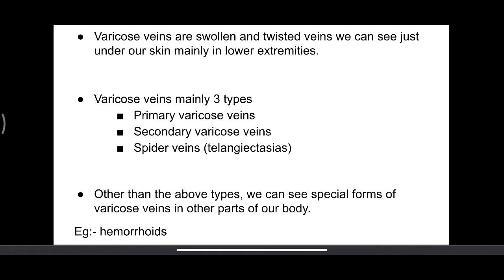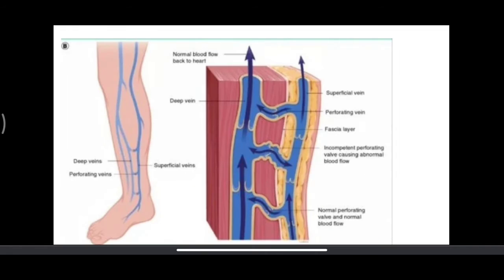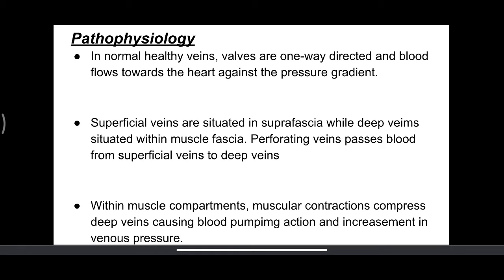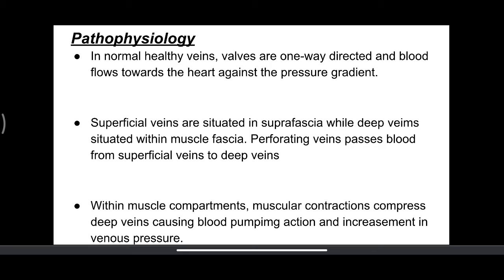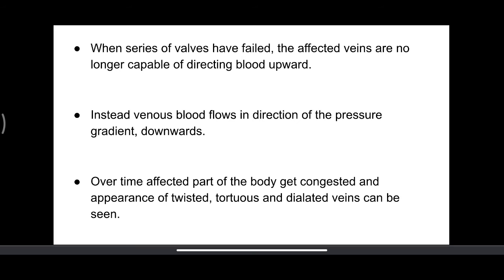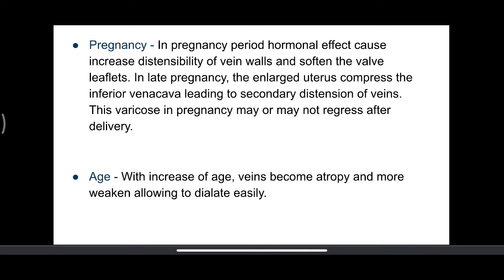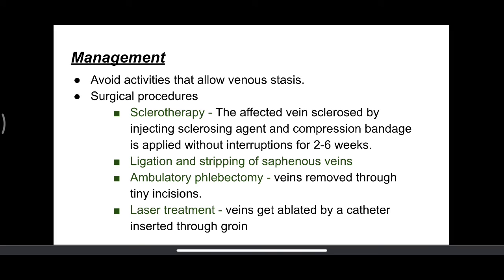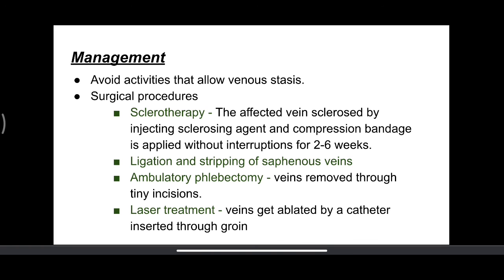Varicose Veins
This video will bring you more details about, one of the major health problem nowadays, varicose veins...